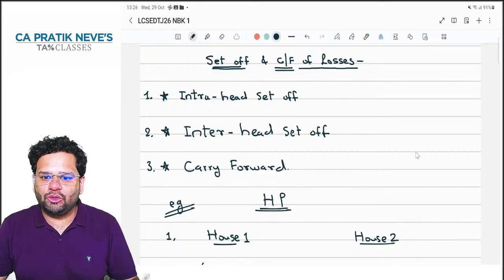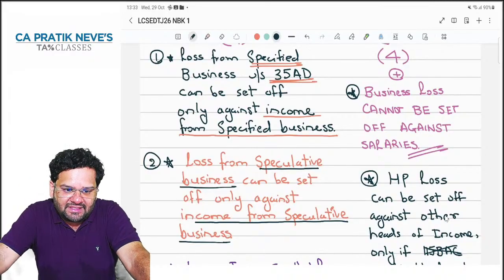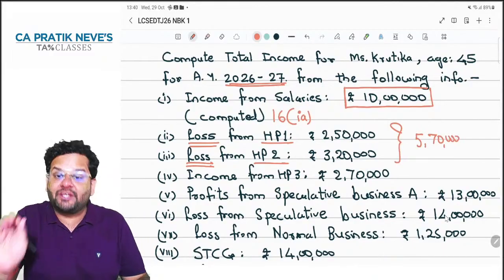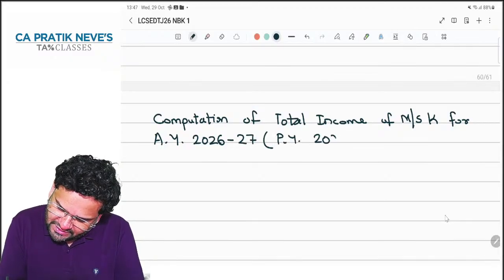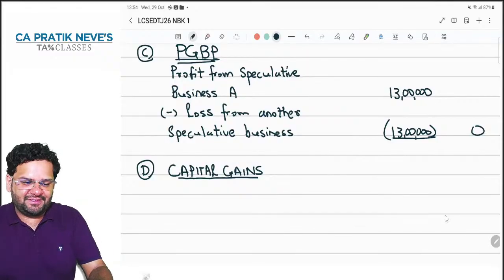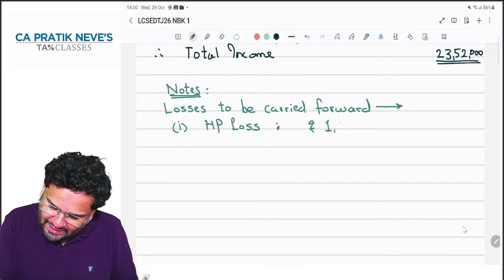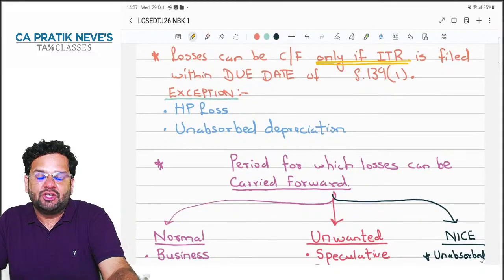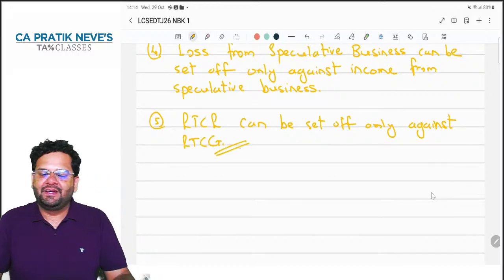SUMS SOLVING - SET OFF AND; CARRY FORWARD OF LOSSES!